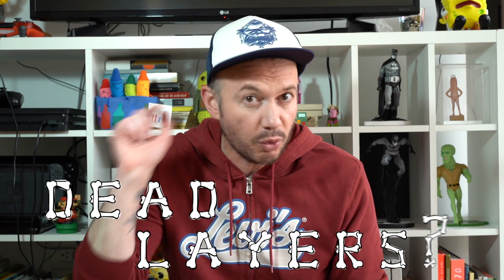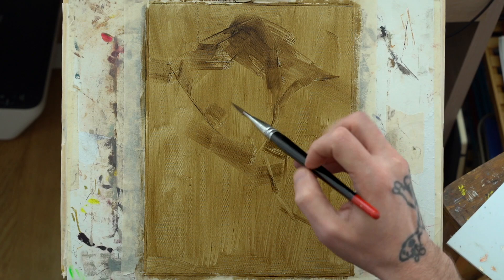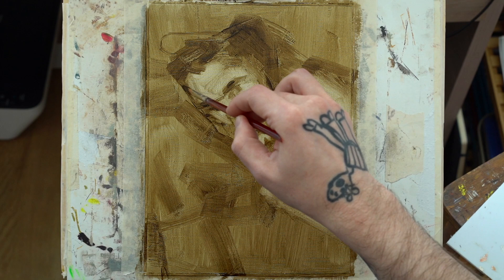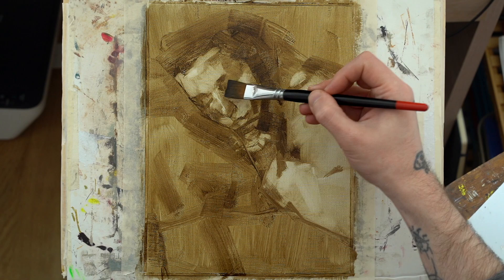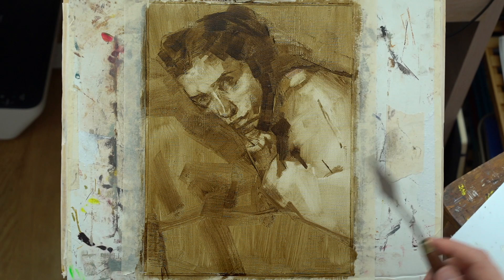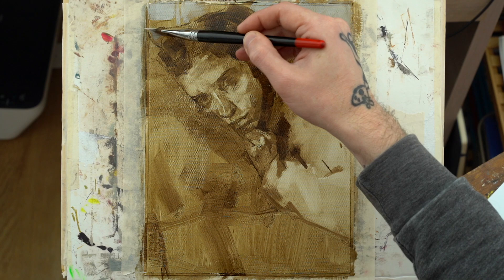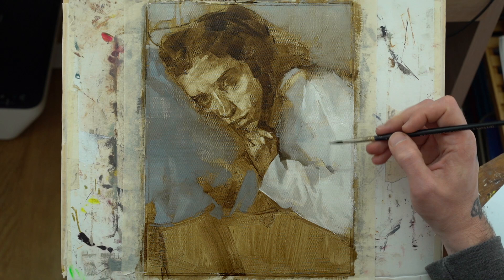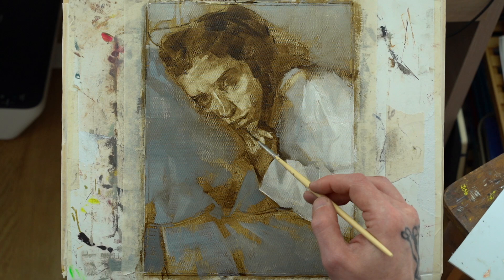Thursday, Week 19: Reflection- Dead Layers (?), Oil on Linen (21/05/2020)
Today's painting is technically something that I did for a long time but also, for the longest time I seemed to understand exclusively as a formal part of my education. Covering our surface with an earthy ground and wiping out highlights is one of those things that almost every single painting student does at some point. For me it came right after a whole semester of doing vine charcoal and kneaded eraser drawings, suggested by Steve after seeing me "paint" for the first time, so that I could start concentrating on how to compare values and use them to model form. Both erasing our highlights with a kneaded eraser and wiping them out  with a rag are very simple albeit incredibly useful and effective exercises. I remember the moment when something clicked in my brain, when what I once had considered a bare-bones exercise became a powerful expressive tool. All the stimuli seemed to come at the same time, like the Hokusai wave, that hit me in the face. And it wasn't really that I discovered anything new, it was just that I was blind to the qualities of work that were in front of me, and my eyes had finally opened just a tiny bit more. In what seemed to be a span of a year, I became aware of the work of Mark Tansey and Eugene Carriere, and I linked it with some of the work of a couple of my favorite illustrators at the time, Phil Hale and Rick Berry. So what does the work of this eclectic bunch have in common? They all wiped out their highlights and were able to achieve, with a technique that I had always associated with painting for dummies like me, outstandingly powerful and expressive images. That was the moment where I realized that painting does not get complicated with the more we know. What's beautiful about it is that it remains a constant. Its fundamentals are few and very simple to understand. We're the ones who choose to make a knot out of it, trying to enhance it with superficial styles. Most of the time, that convoluted entanglement is something that has to do with us struggling to figure something out as human beings, but almost always not something that is naturally complex about painting. So today we remind ourselves of the purity and expressive power of painting at its simplest :)

Thank you ALL for your incredible support. Dani and I could not be more grateful. If you like what we're doing, please consider donating :) If you're in a rough spot, no worries, we TOTALLY get it! Just know that our content will ALWAYS be here and our only sponsors are YOU, the wonderful generous people that choose to support us in some way or another. Thank you ALL!!!